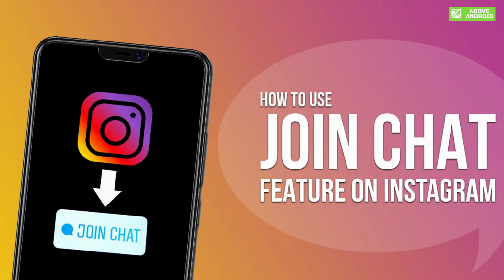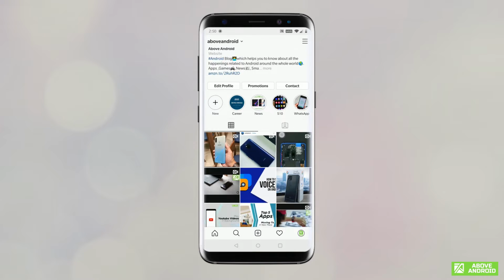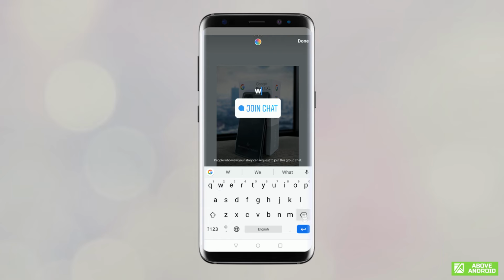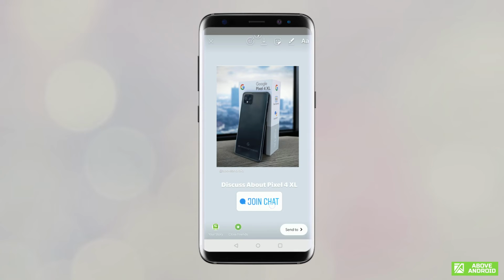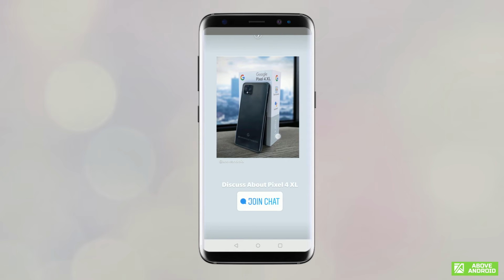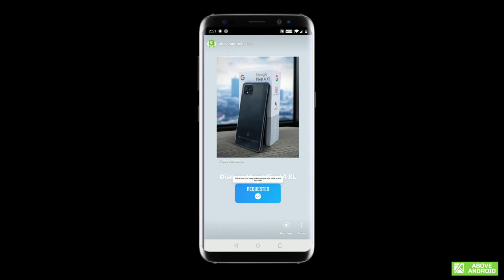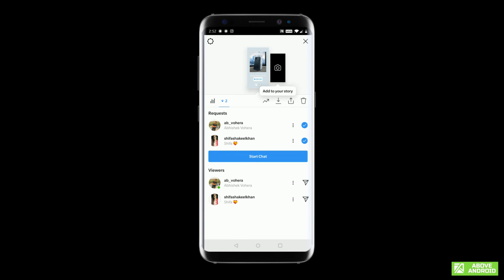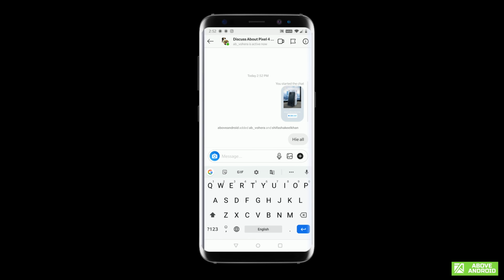How to Use Join Chat Sticker Feature on Instagram | New Instagram Sticker Update : Above Android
Above Android: How to Use Join Chat Feature on Instagram | New Instagram Sticker

Instagram is back with an amazing new feature for its user. The name of the new feature is the Join Chat Sticker. The new sticker lets friends “request” to join a group chat right from your Story. There are several advantages to this new sticker. The Join Chat sticker can be used for various purposes and it can prove beneficial for many users.